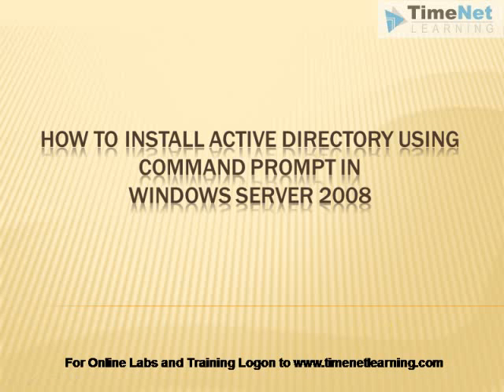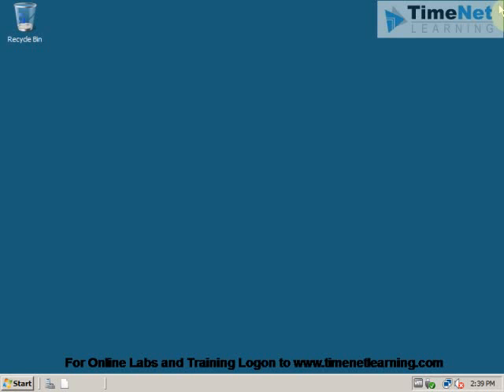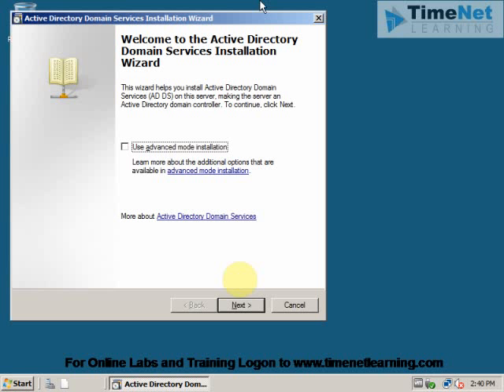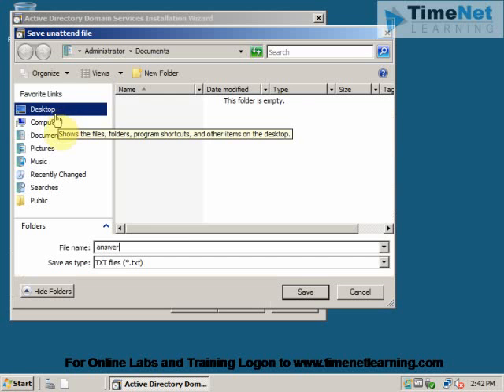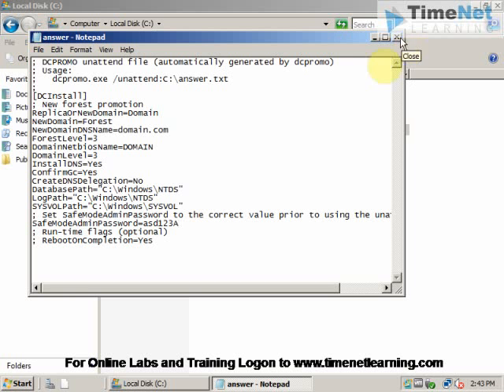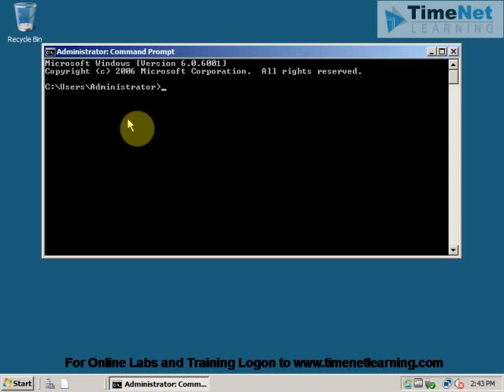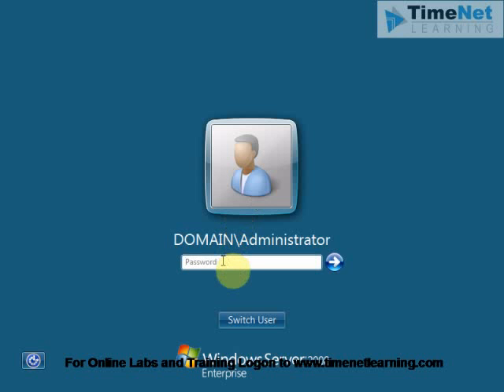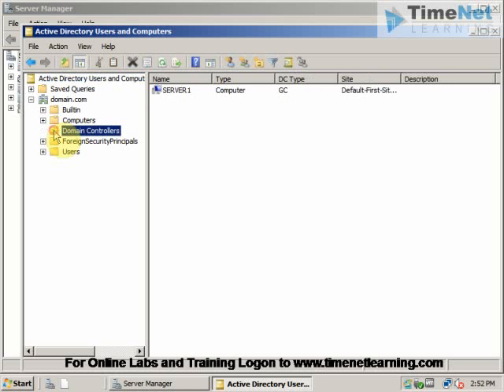How to Install Active Directory unattended installation in Win Server 2008 using Command Prompt?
TimeNet CpocLab Videos